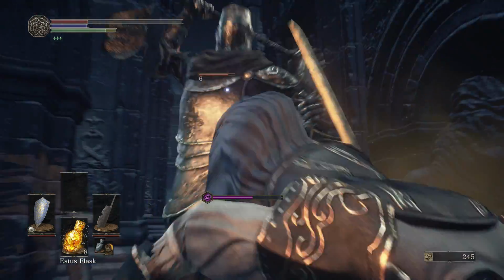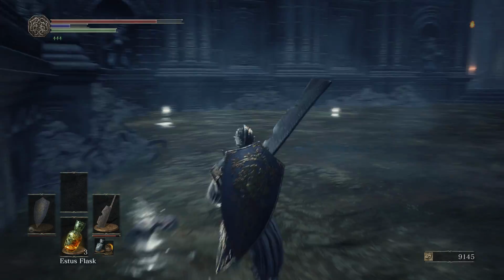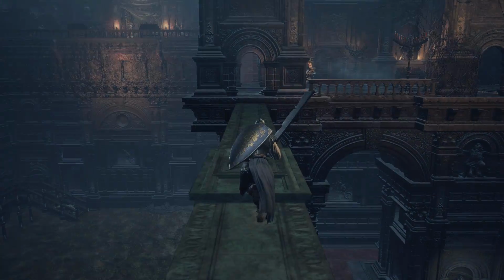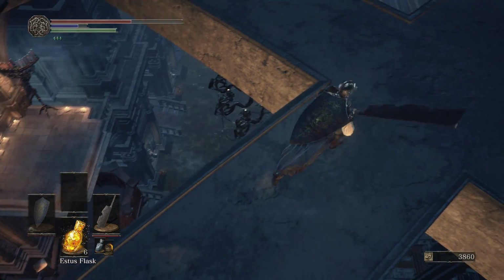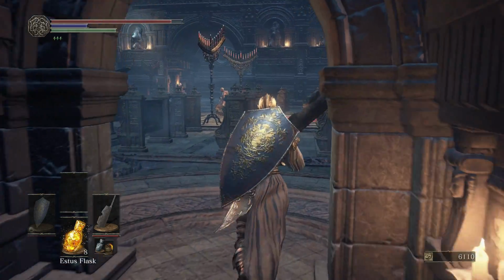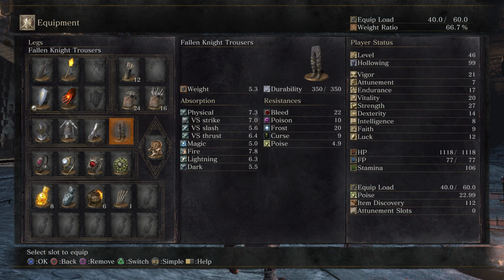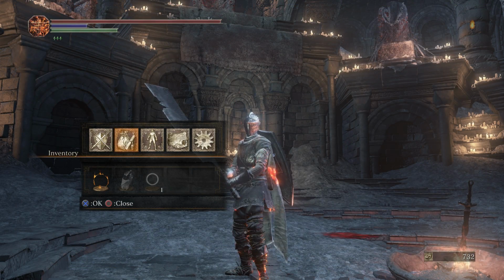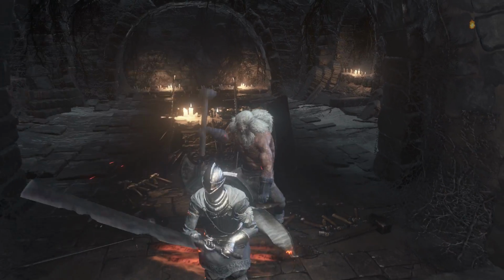Dark Souls lll [PS4] - Paythrough -15- Finishing Area/Deacons of the Deep